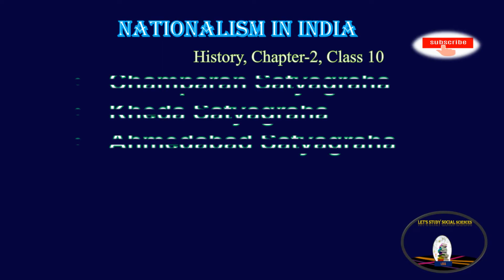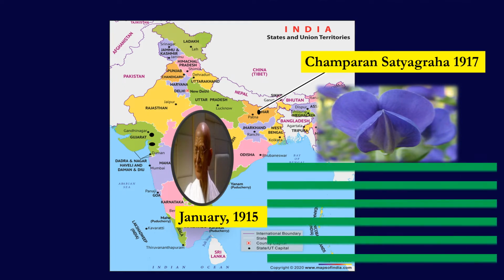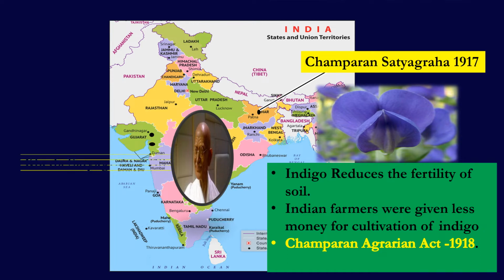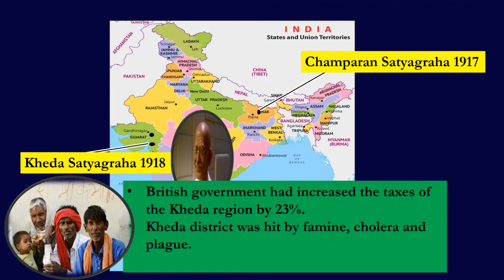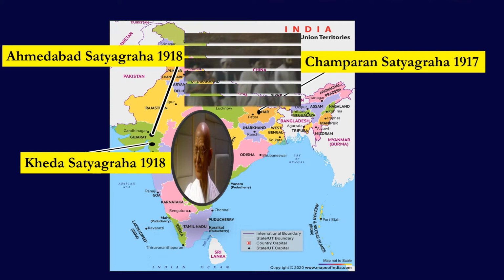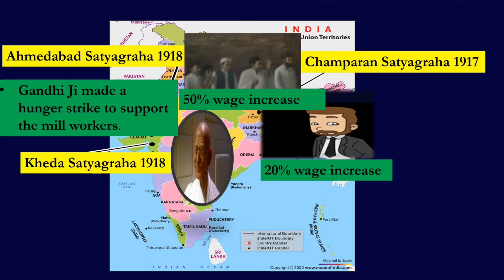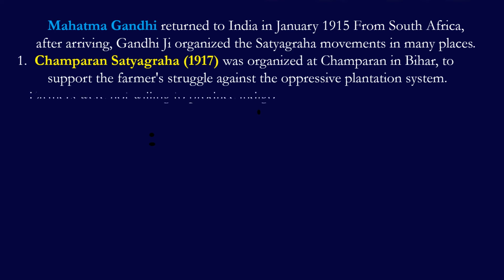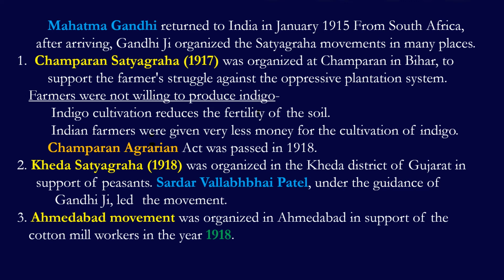Champaran, Kheda & Ahmedabad Satyagraha? Nationalism in India | History, Class 10, Term -2 Exam,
Point covered in this video-
Champaran Satyagraha
Kheda Satyagraha
Ahmedabad Satyagraha

Previous videos-
Class 10 History Chapter 3 Nationalism in India Mcq || Cbse Board 2020 Class 10 Social Science Mcq
Term -2 Exam (CBSE) Class 10 Economics
Chapter-3 Money and Credit (Most Important Questions/ Answers with explanation)